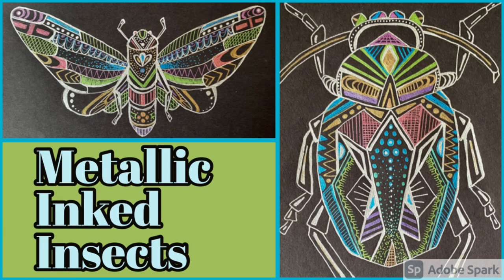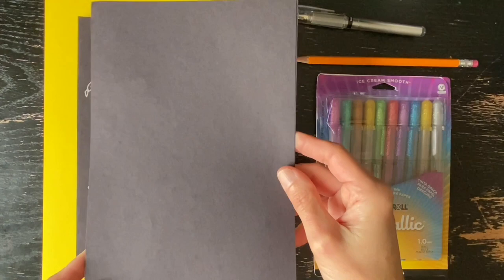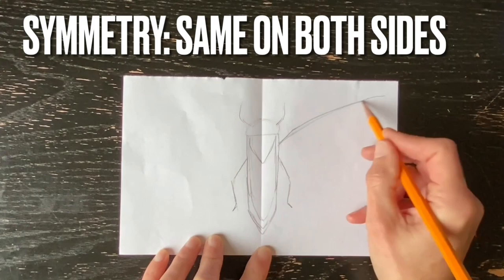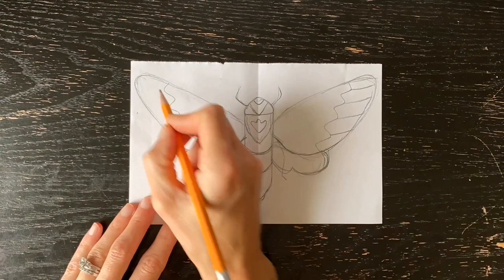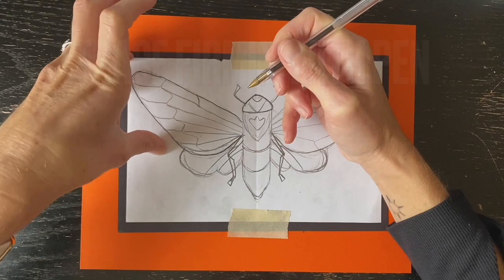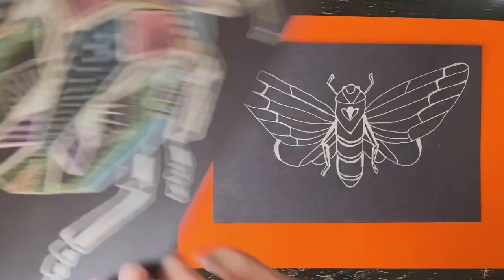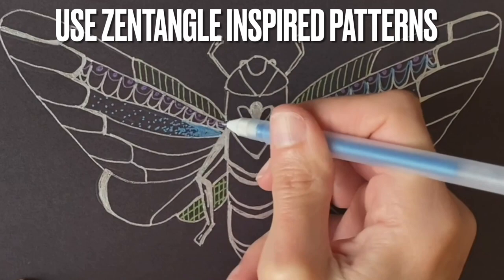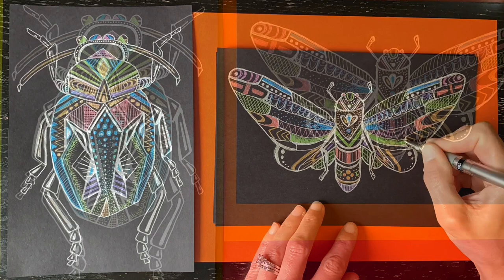Metallic Inked Insects: Art Lesson and Demo (Line, Balance and Pattern)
You can create beautiful, Iridescent Insects using metallic pens on black paper! Follow along with this short video to learn the process. If you don’t have pens, try using colored pencils instead! Have fun creating!